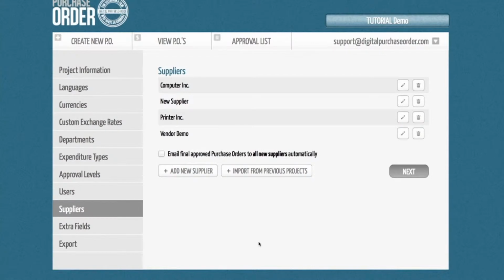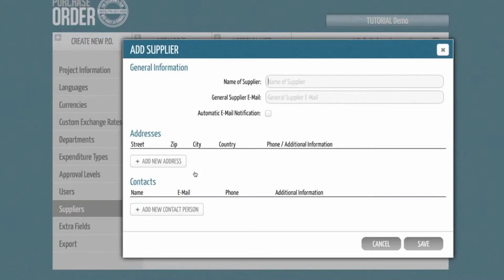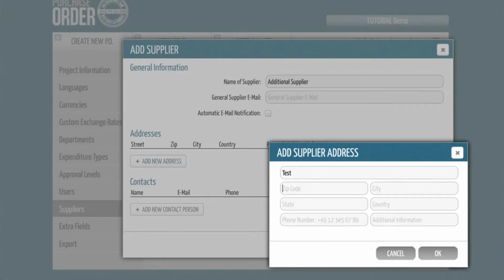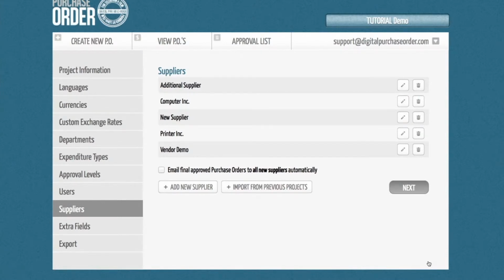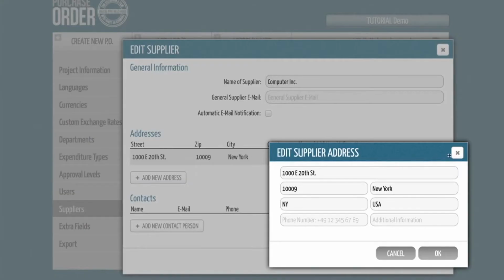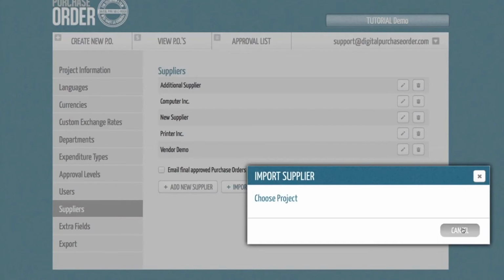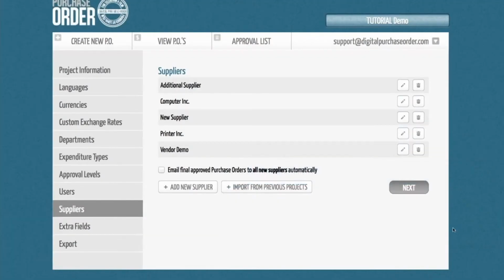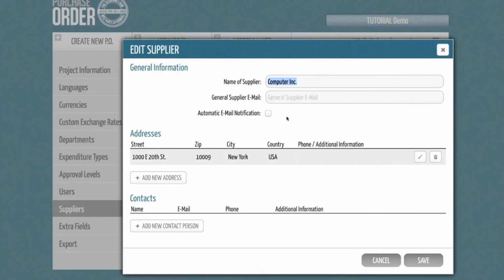Digital Purchase Order - How to Manage Your Suppliers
Part of Sargent-Disc's Digital Production Office®, Digital Purchase Order is an award-winning, cloud-based procurement system, designed for the entertainment industry, that allows you control and approve expenses.

In this video tutorial you will learn how to manage your suppliers.